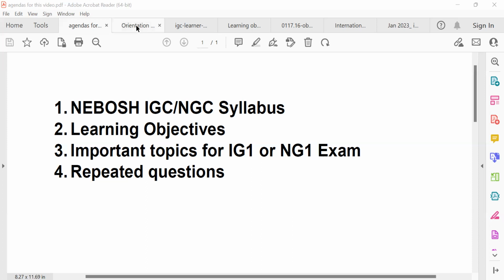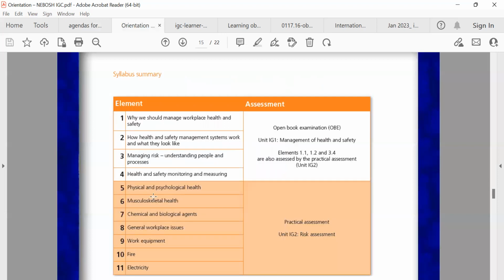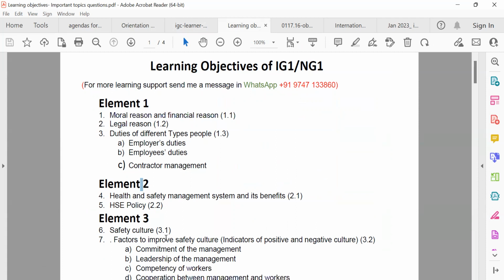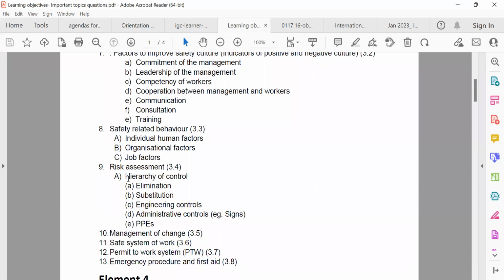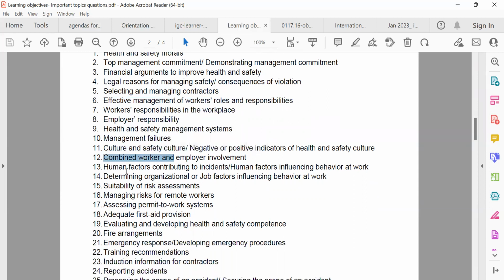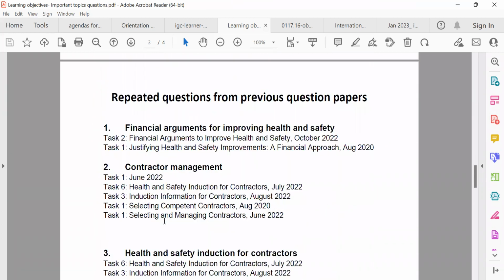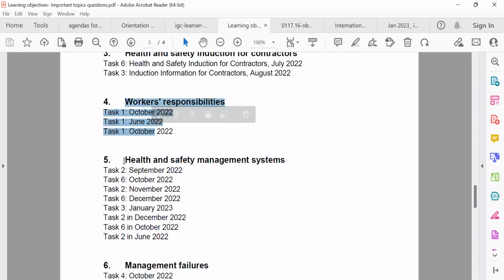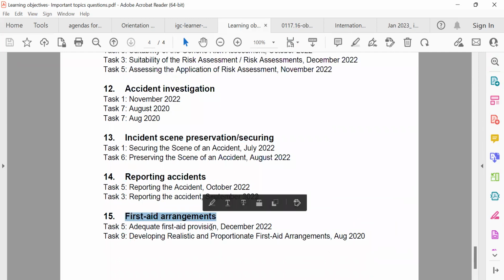NEBOSH IG1/NG1 Exam common questions l Naseek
Tips and Tricks for your Next NEBOSH IGC OBE.
For more learning support Whatsapp me- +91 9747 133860